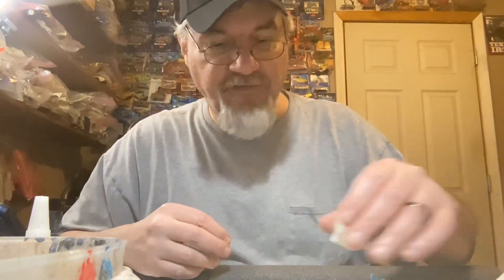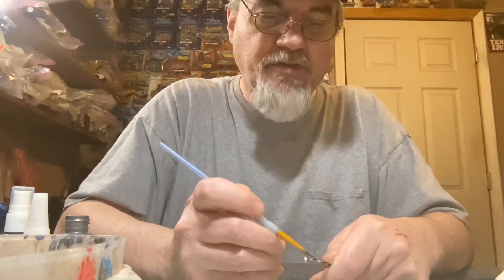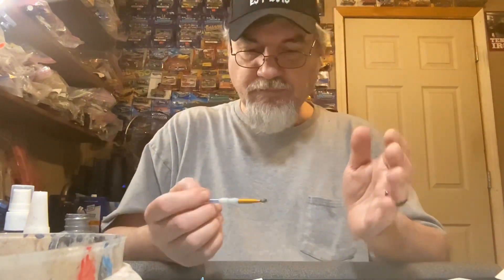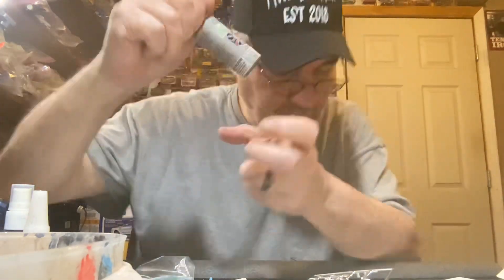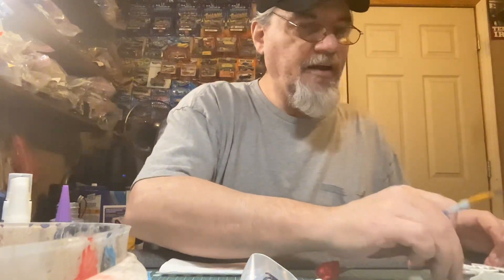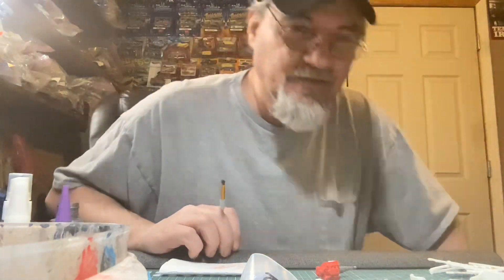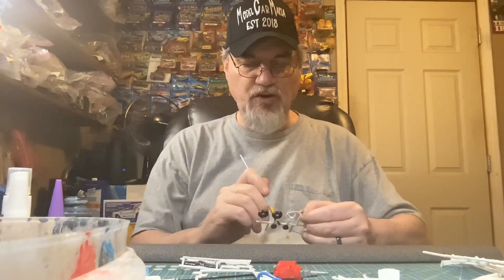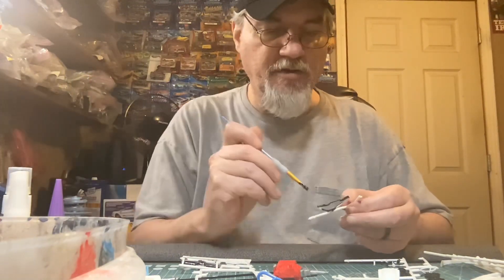Episode 32: Work begins on the AMT 56 Ford Victoria custom build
Episode 32: Work begins on the 1964 issue AMT 56 Ford Victoria custom build and I’m excited! Dad’s 56 is coming along nicely as I wait for the paint stripper to work on the old paint.